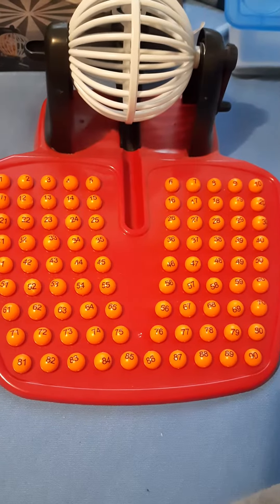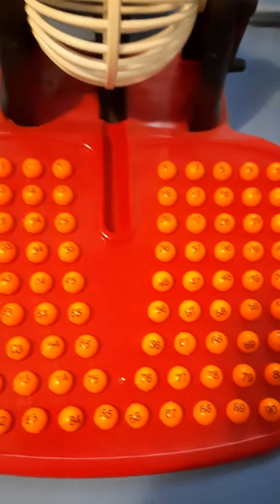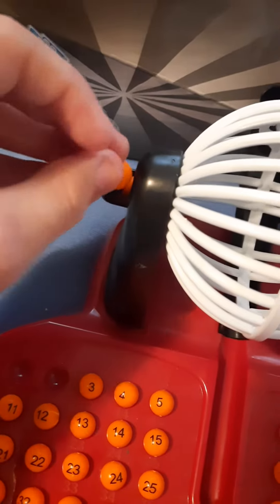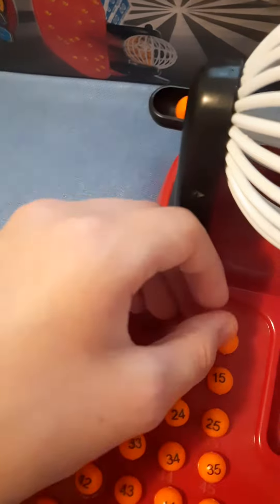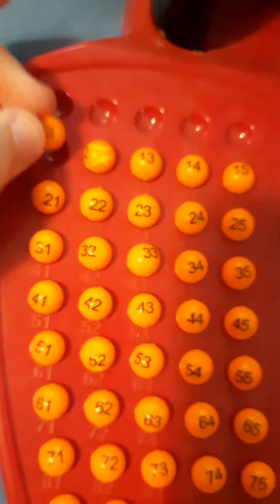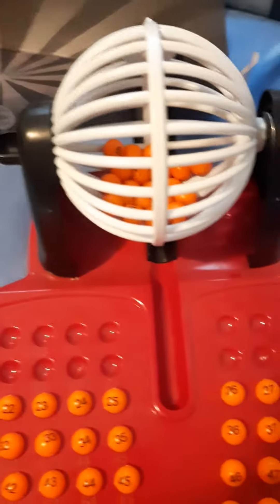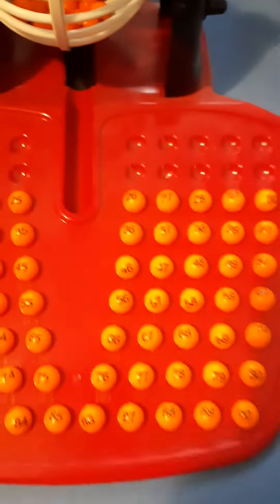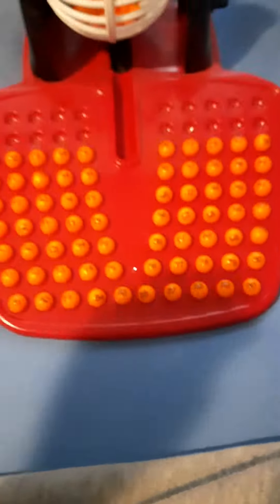A completly weird, random and nonsensical video.